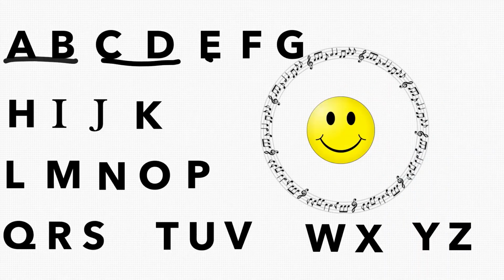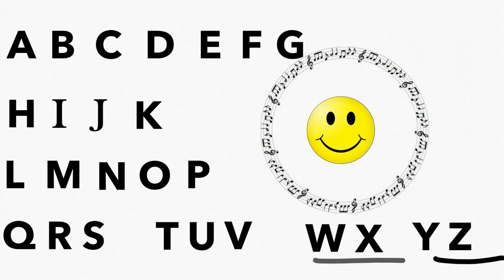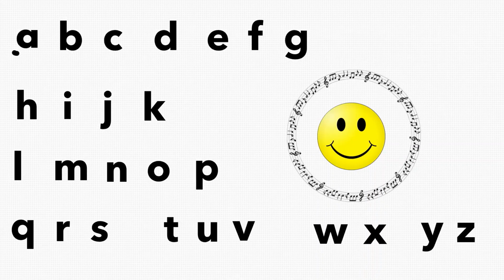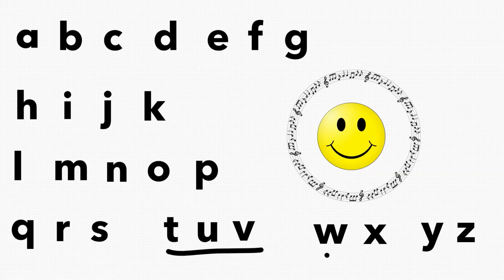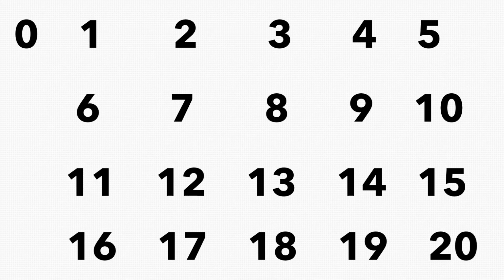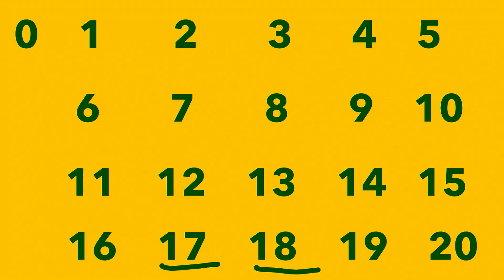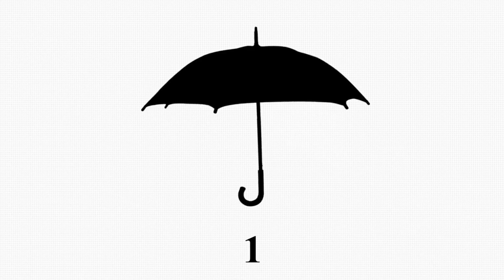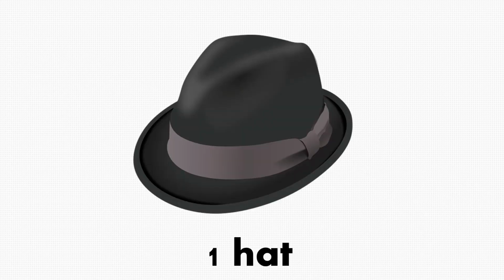Circle Time Letter U Tuesday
Day of the week: Tuesday
Letter of the week: U
Number of the week: 1
Color of the week: Black
Shape of the week: Circle